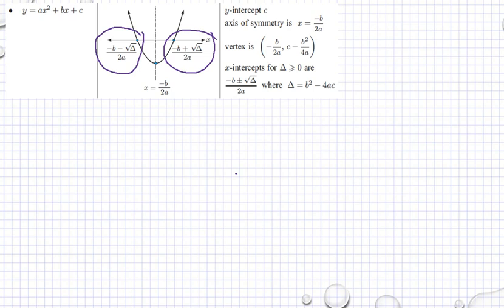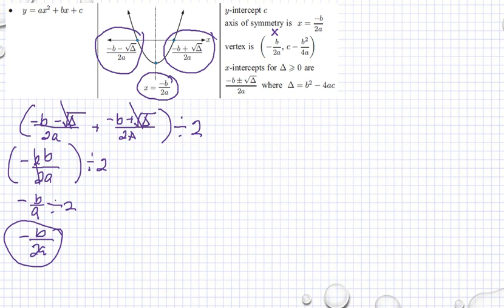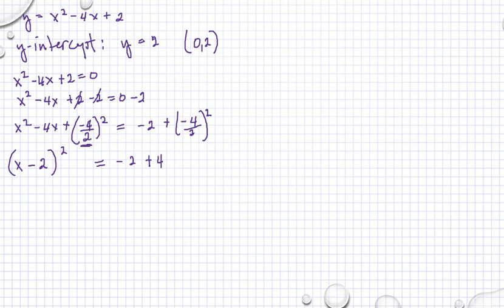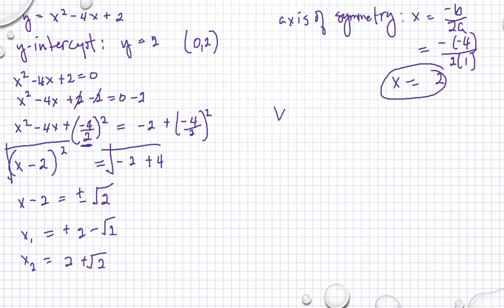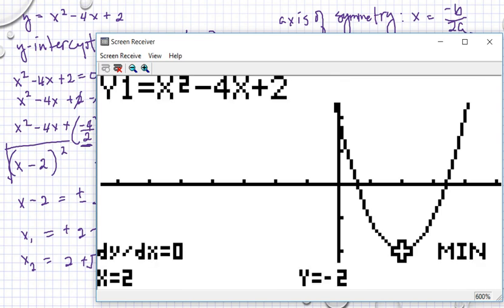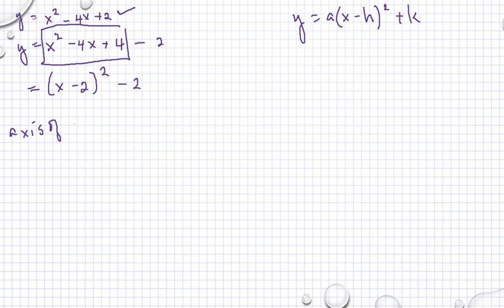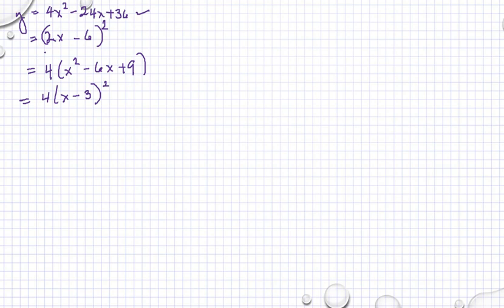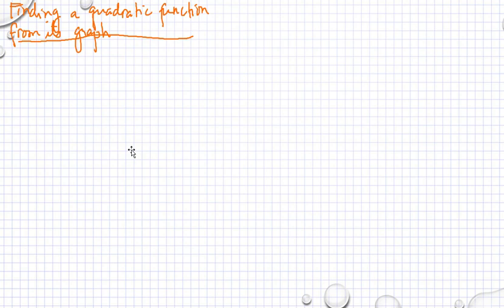PRC LET Reviewer The Quadratic function part 5